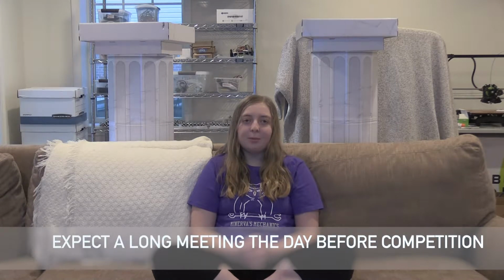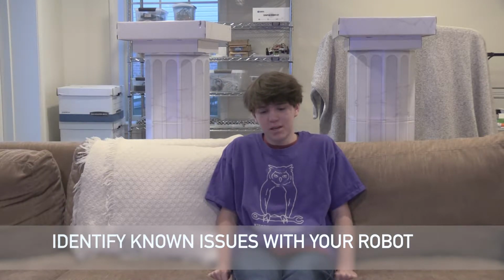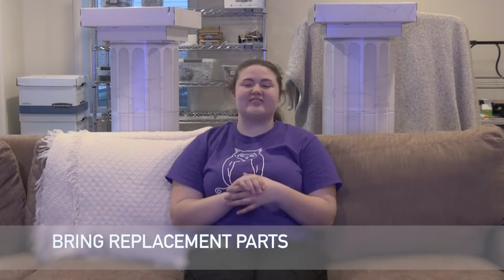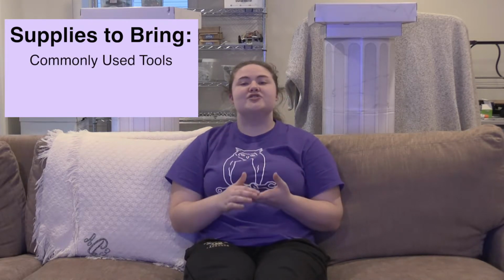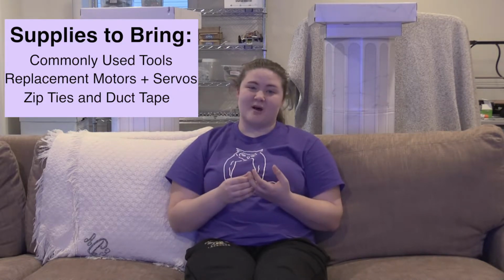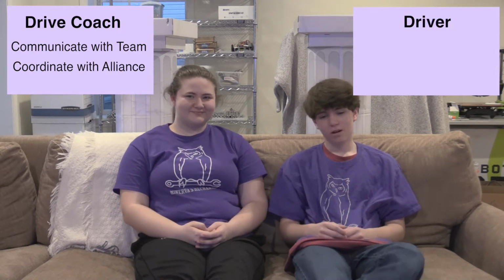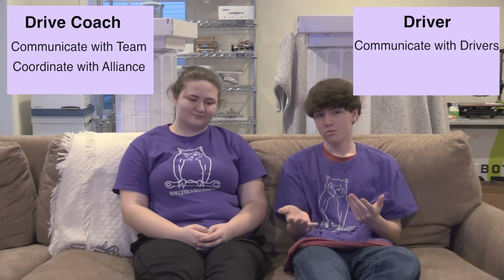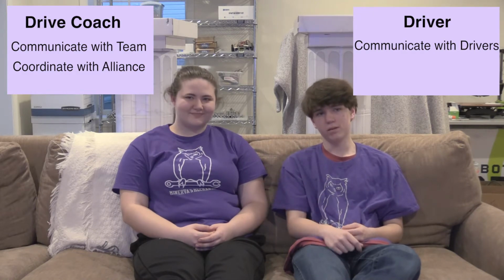What to Expect at Competition | What We Wish We'd Known as a Rookie Team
We are so excited to be back for another segment of “What We Wish We’d Known As A Rookie Team!” Here’s what to expect at competition:

Expect a Long Meeting the Day Before the Competition
Identify Known Issues with your Robot
Arrive Early
Assign jobs to Team Members
Bring Replacement Parts
Don’t Expect Free Time
Record Matches
Drivers and Drive Coaches
Alliance Selection
Team Number
Team Spirit

Have questions about FIRST Tech Challenge? Leave your questions and video ideas in the comments!

We're Minerva's Mechanics, an FTC robotics team from Brunswick High School. For more information on Minerva's Mechanics go